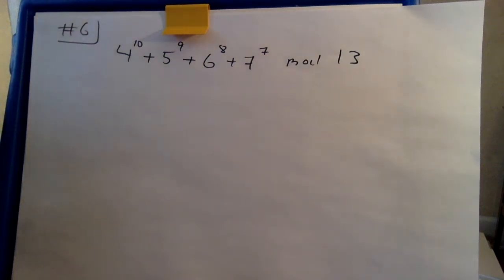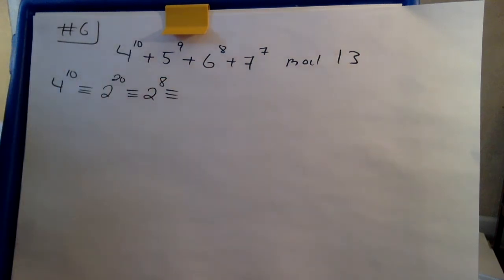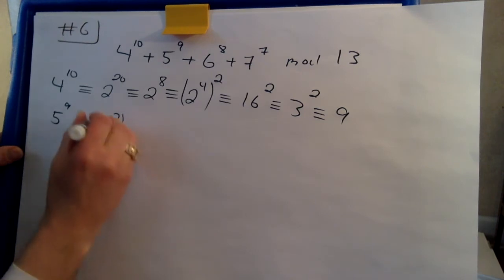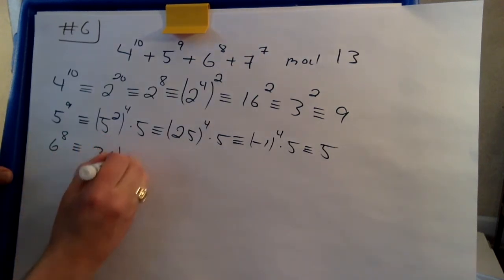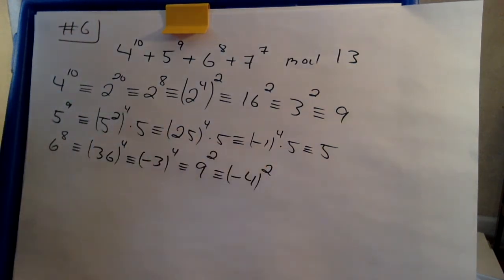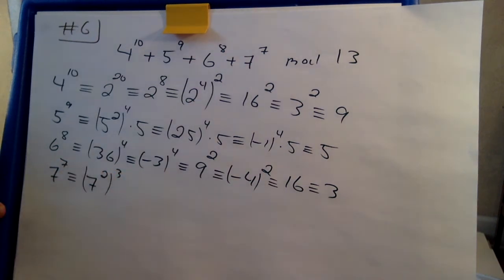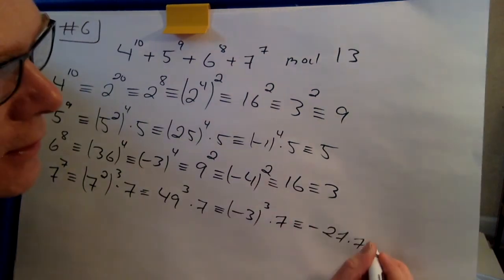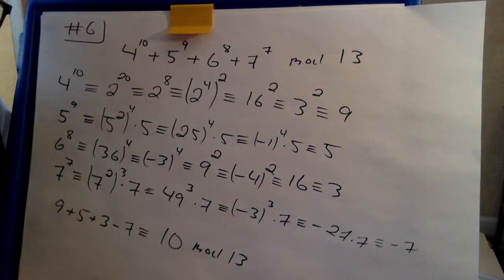Review for the first exam, problem 6